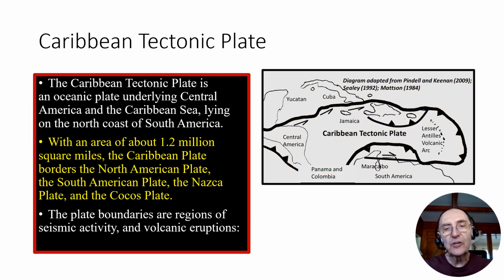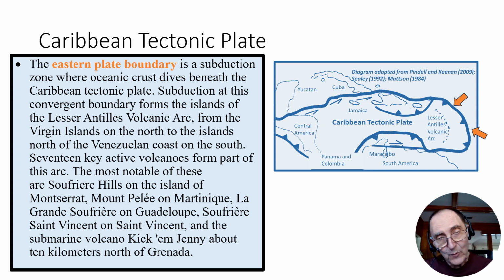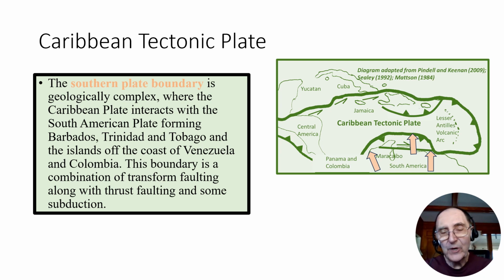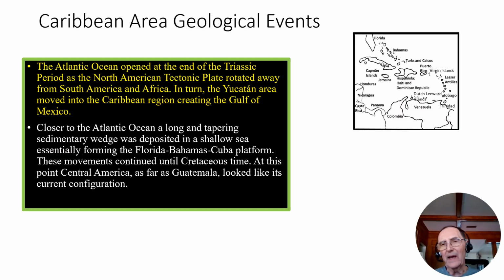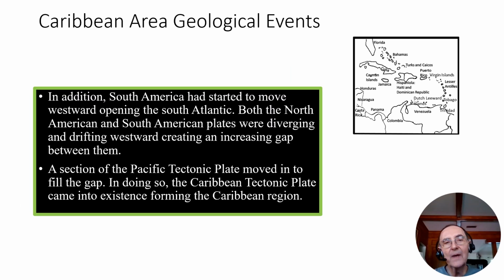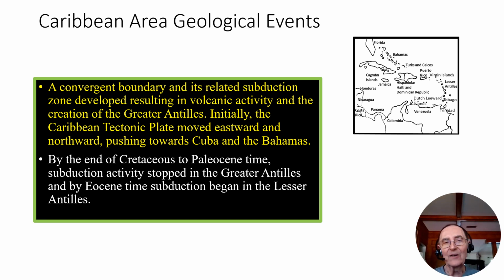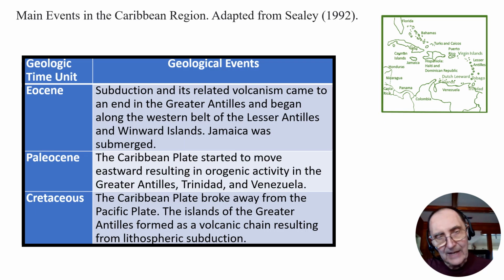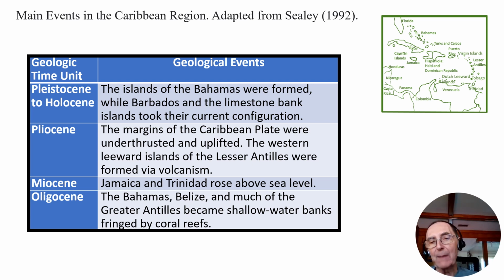Caribbean geology; a taste Part 2 by Robert Font, PhD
This video addresses the Caribbean tectonic plate and the geological development of the Caribbean region.